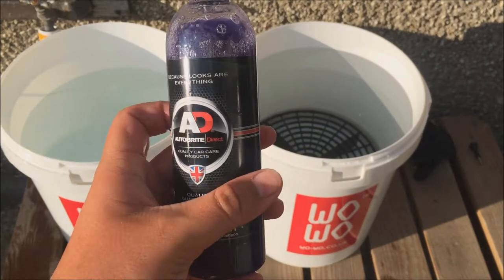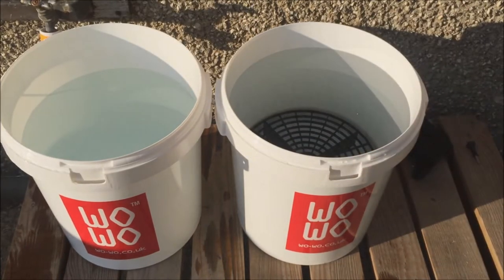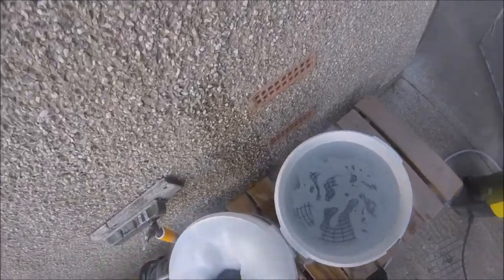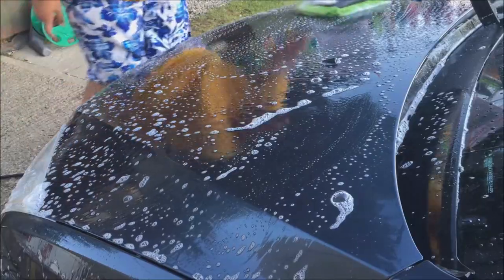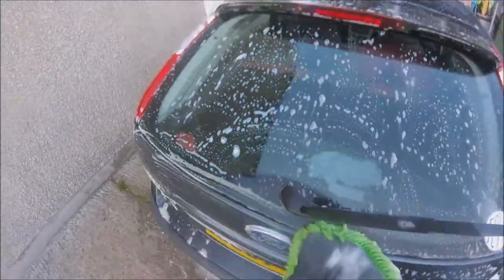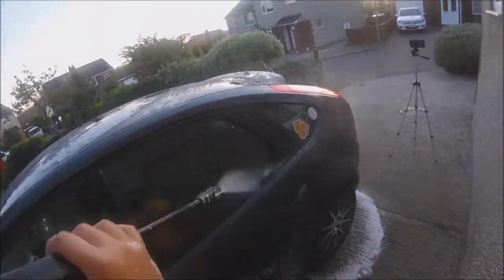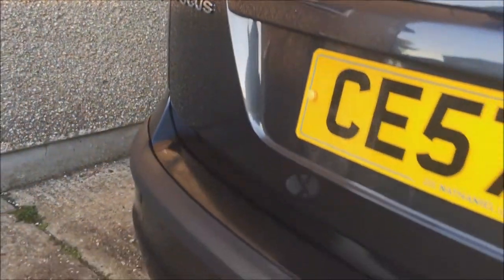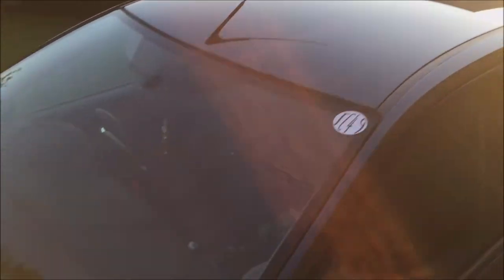Autobrite Directs Purple Velvet Shampoo Review!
In today's video, we review Autobrite directs purple velvet shampoo